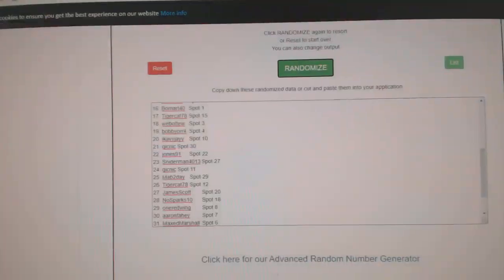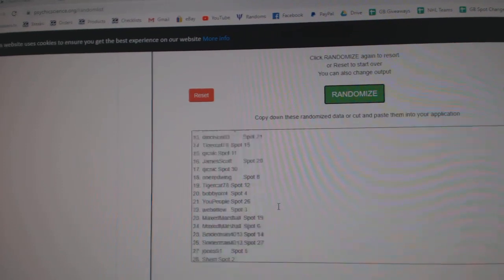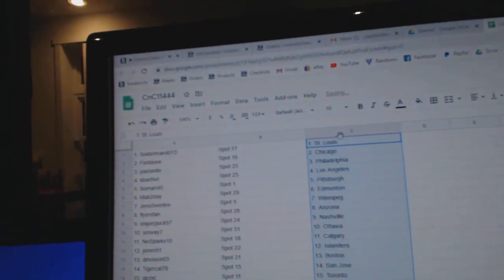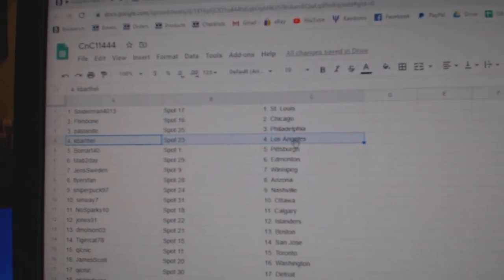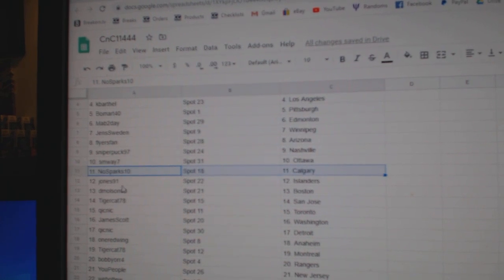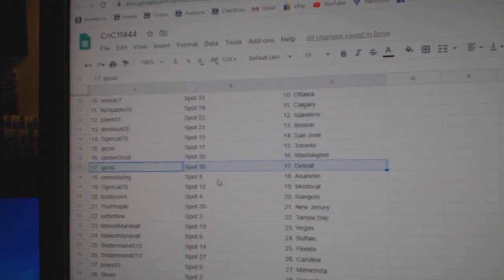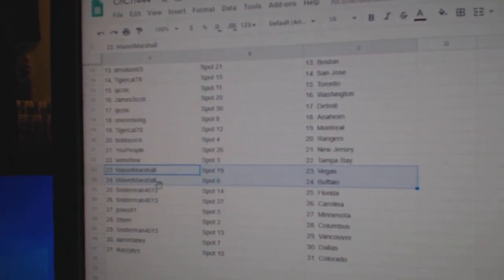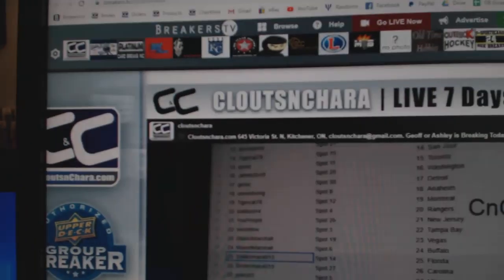Team Randoms - C&C GB #11,444